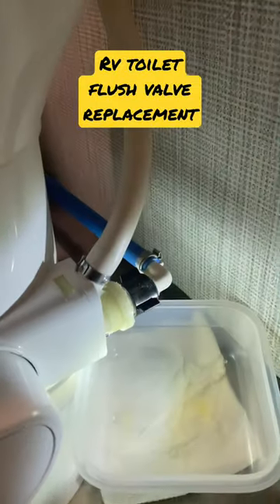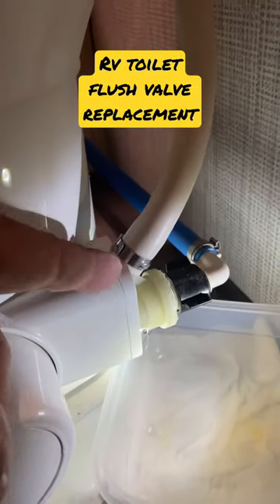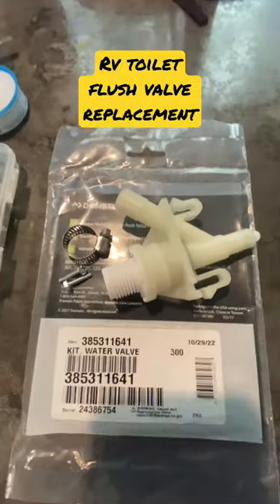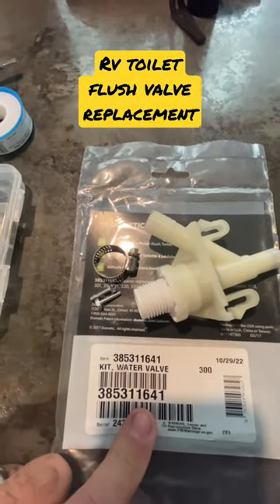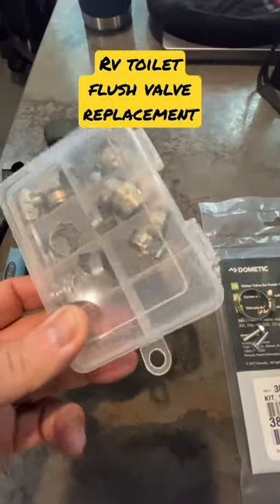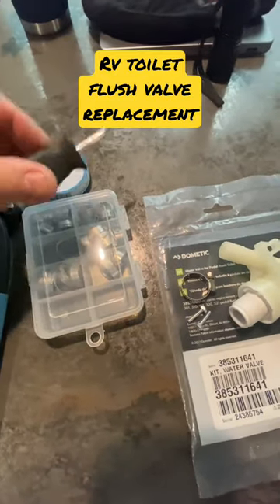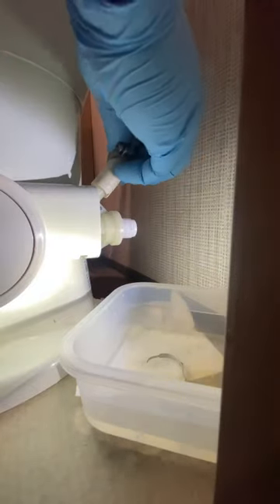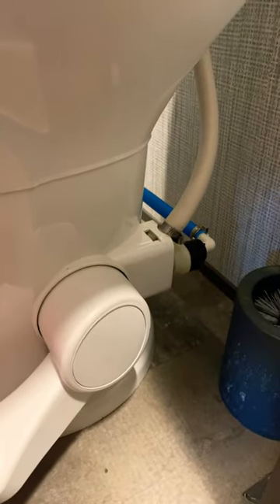EASY RV Toilet Flush Valve Replacement